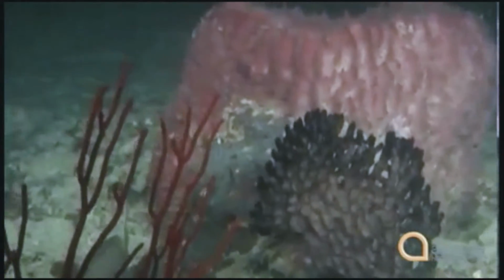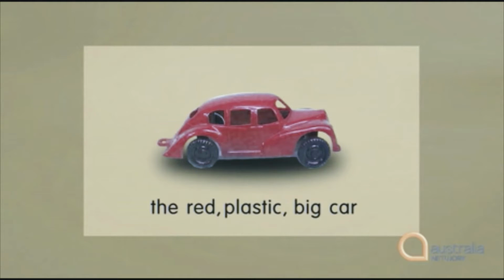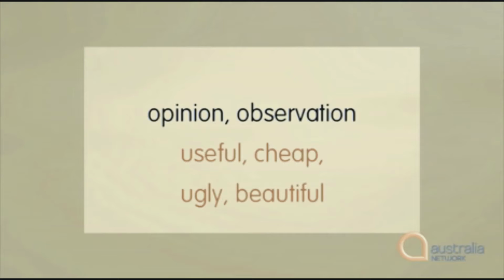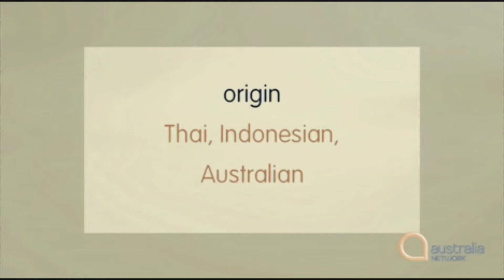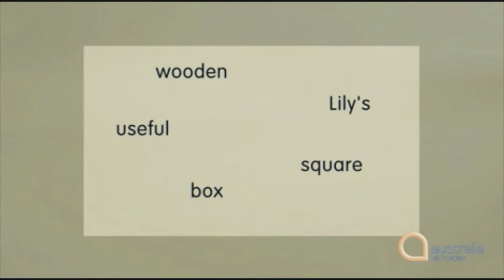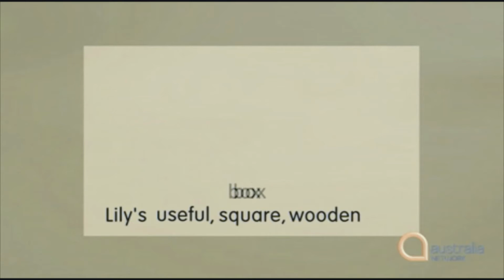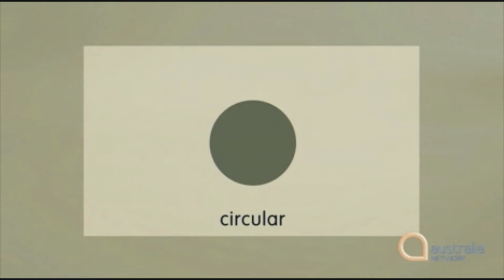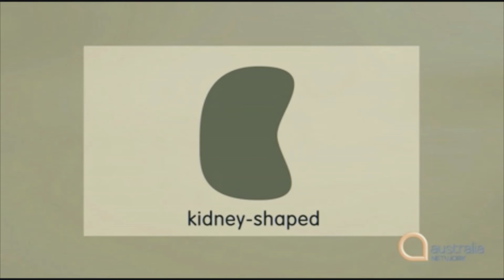IELTS Course-15 |margot politis